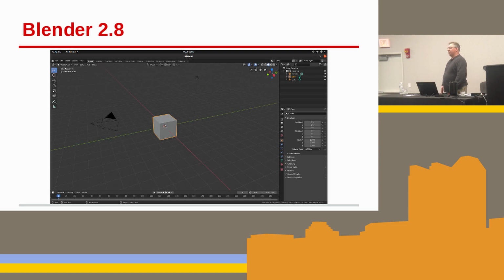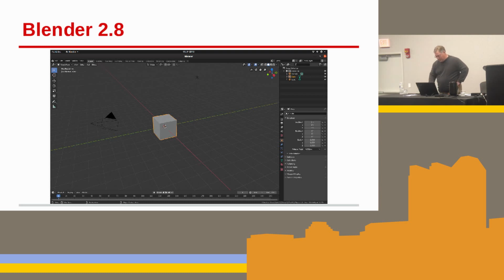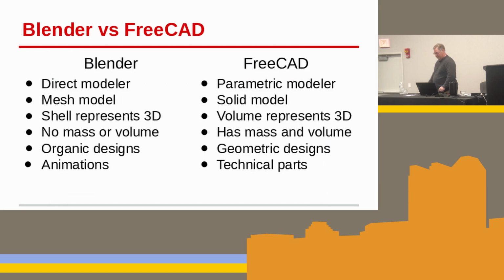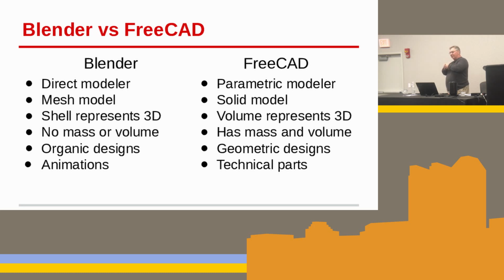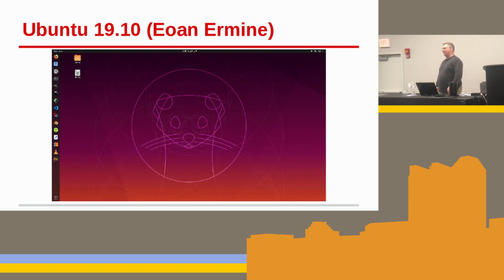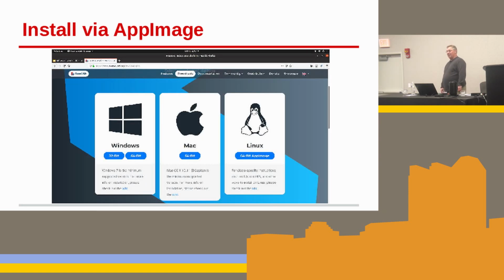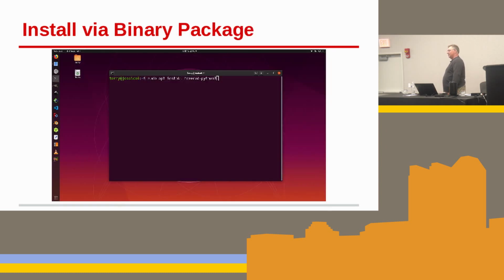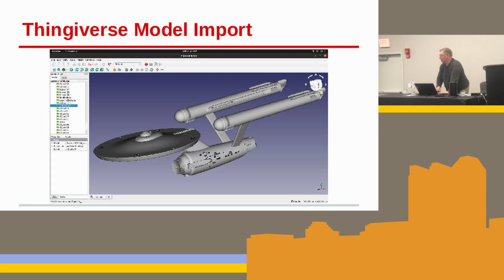[OLF 2019] FreeCAD for Newbies (cuz I’m one too)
Speaker: Terry Howald
Videographer: Ernest Parke

On occasion I’ve wanted to create 3D models for mechanical drawings and 3D printing. However when the time came to produce, I’d end up sketching something on paper because I’m always in a hurry. I always told myself it would take too long to learn CAD software. With the release of FreeCAD 0.18, I’ve decided to bite the bullet and learn 3D modeling. Come hear about my trials and tribulations as I get started in the world of 3D parametric modeling with FreeCAD.